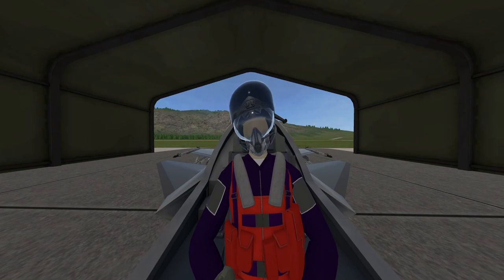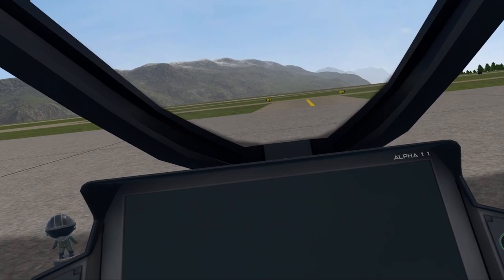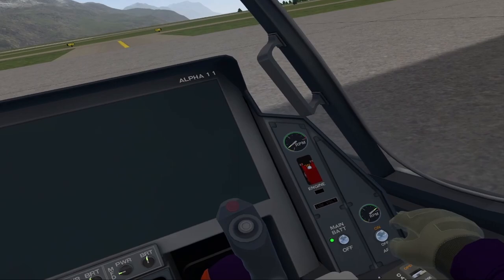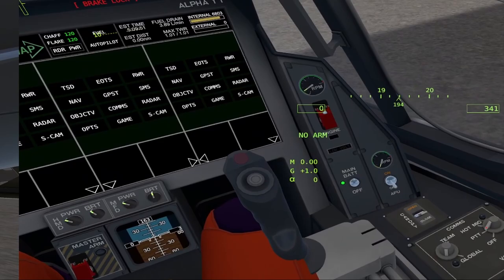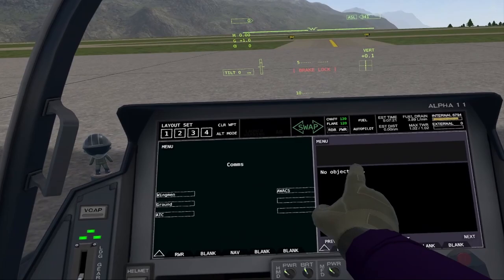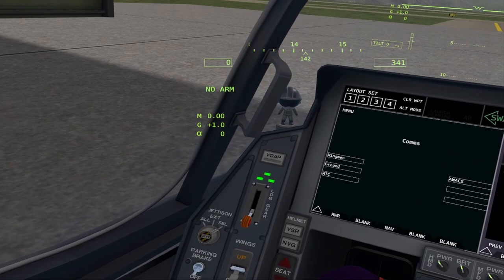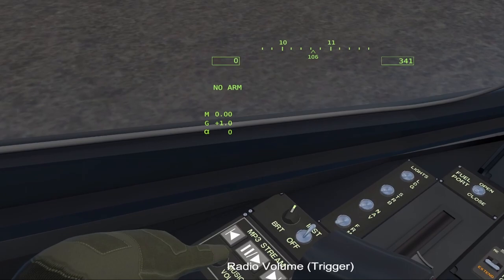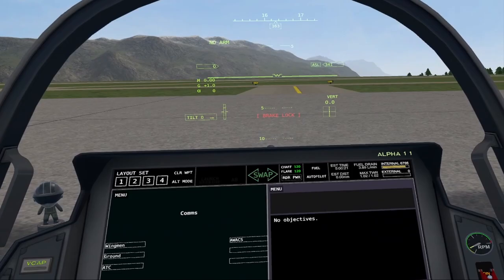VTOL VR Tutorial: Master the Cockpit of the F-45A 2024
🛫 Elevate your virtual flight skills! Welcome to the next chapter in our VTOL VR F-45A 2024 Masterclass series - "Mastering the Cockpit." 🚁✈️ In this tutorial, we delve into the heart of the F-45A to guide you through the intricacies of cockpit orientation.

🔍 Unlock the secrets of cockpit orientation as we demystify the intricacies of the F-45A's control panel. From essential switches to critical instruments, this video is your ultimate guide to mastering the heart of your aircraft. 🕹️✨

🚀 Whether you're a seasoned virtual pilot or just starting your flight simulation journey, join us in this detailed exploration that will elevate your understanding of the F-45A's cockpit. Enhance your skills, gain confidence, and soar to new heights with our expert guidance.

🎮✈️ Don't miss out on becoming a cockpit expert. Hit play, learn, and conquer the skies! 🌟 VTOLVR F45AMasterclass FlightSimulation"

00:00 Intro
00:40 Getting Started
02:50 Basic Startup Procedure
04:56 Center Controls
09:36 Lights and Landing Panel
14:36 See You Next Time